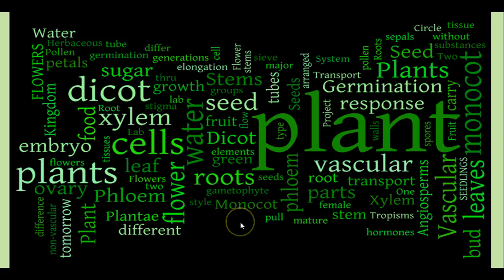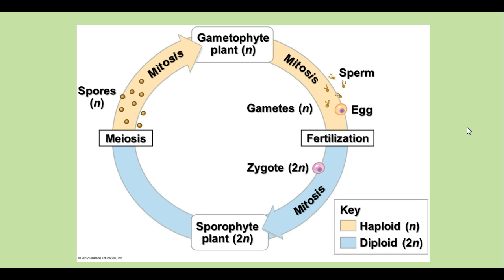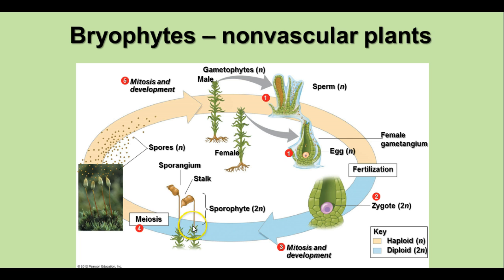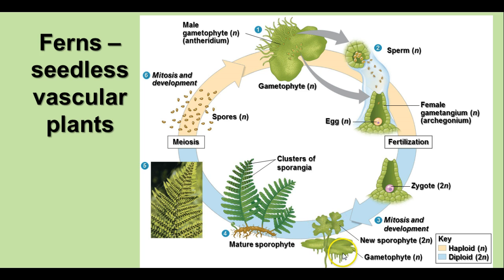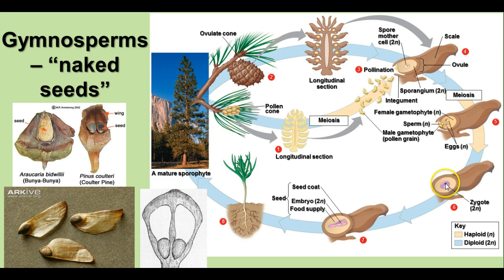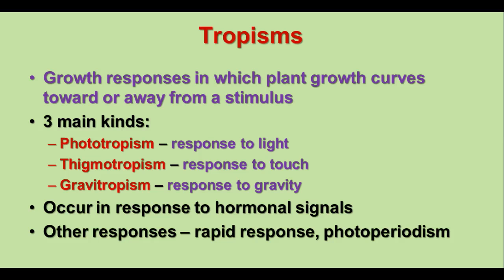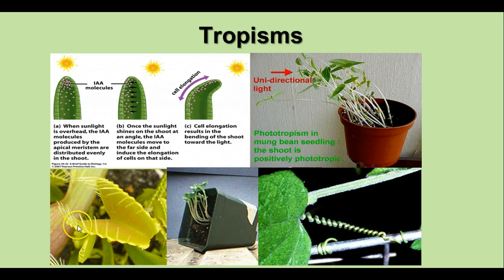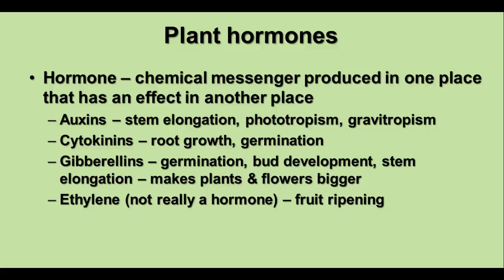Plants - Life cycles, Tropisms, & Hormones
Video notes on plant life cycles, tropisms, & hormones